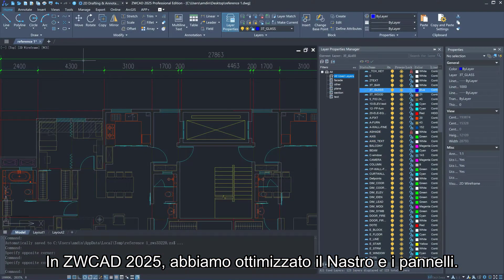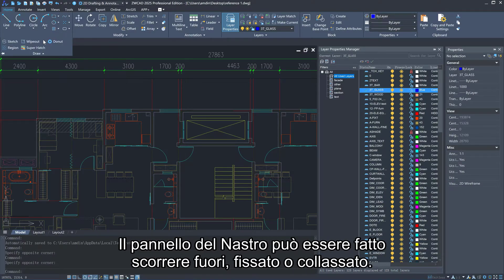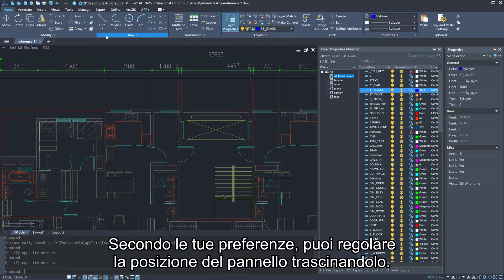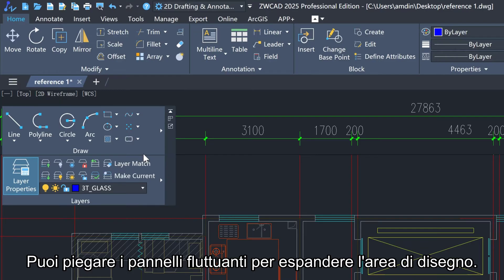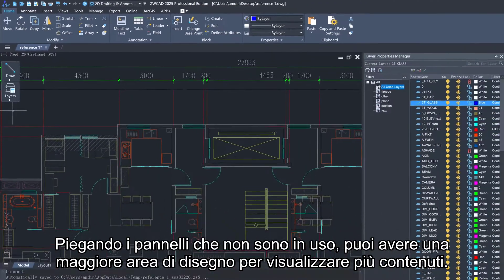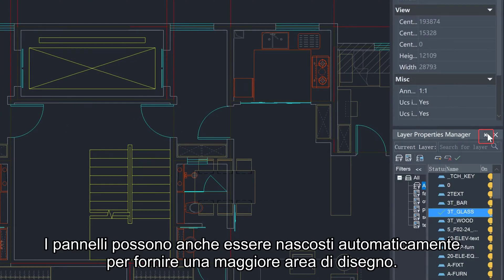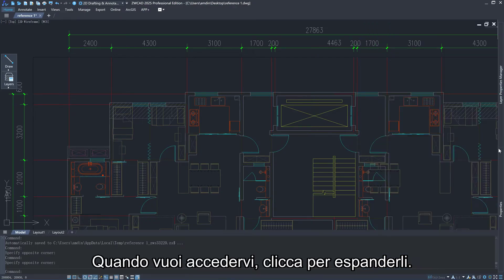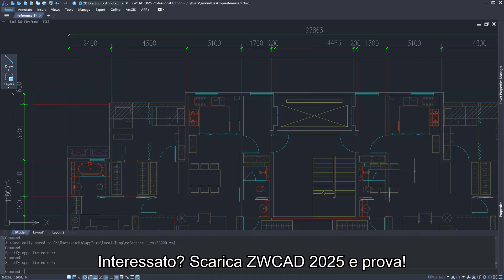🖥️ ZWCAD 2025 – Interfaccia e Pannelli più Intuitivi ed Efficienti!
🔹 ZWCAD 2025 – Un’Interfaccia più Fluida per un Lavoro più Veloce! 🔹

ZWCAD 2025 porta un’esperienza d’uso ancora più intuitiva grazie a una nuova interfaccia e pannelli ottimizzati. Navigare tra gli strumenti è più semplice, aumentando la produttività e migliorando il flusso di lavoro per architetti, ingegneri e progettisti.

✅ In questo video scoprirai:
📌 Le novità dell’interfaccia di ZWCAD 2025
📌 Pannelli ottimizzati per un accesso più rapido agli strumenti
📌 Un’esperienza d’uso più intuitiva e personalizzabile
📌 Consigli per sfruttare al massimo la nuova interfaccia

🚀 Prova ZWCAD 2025 gratuitamente! Scarica la versione di prova qui